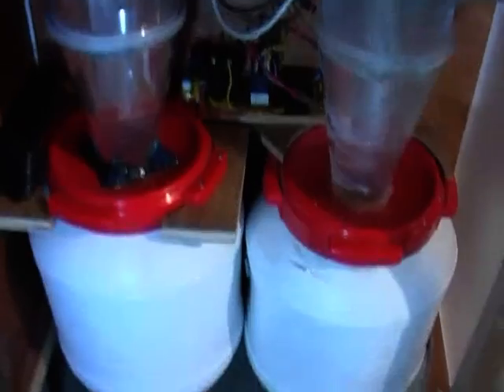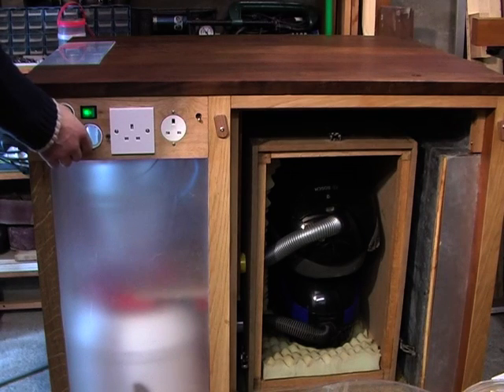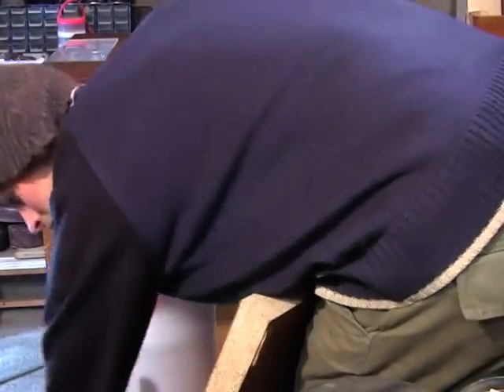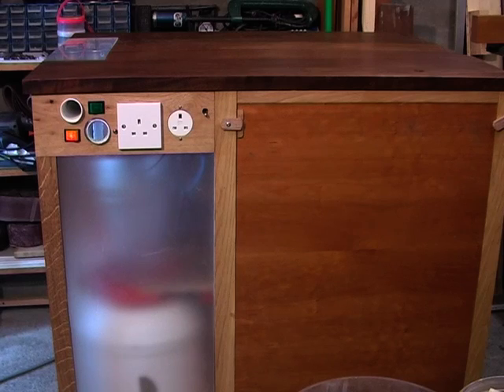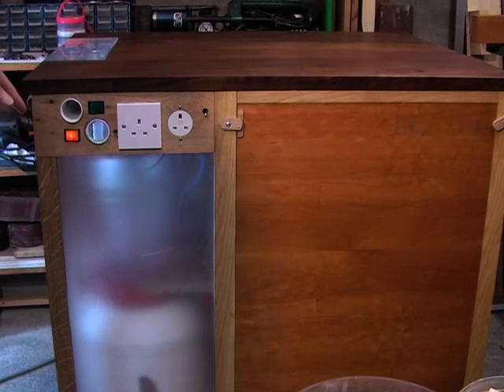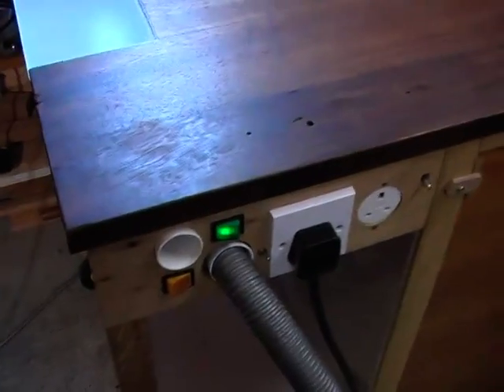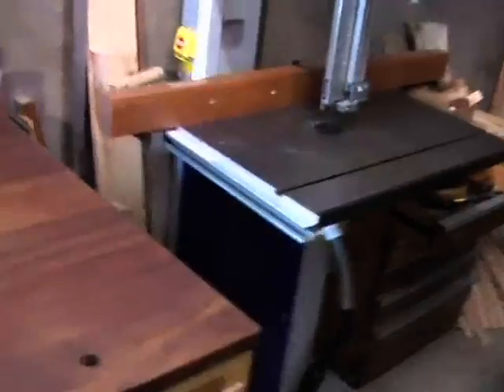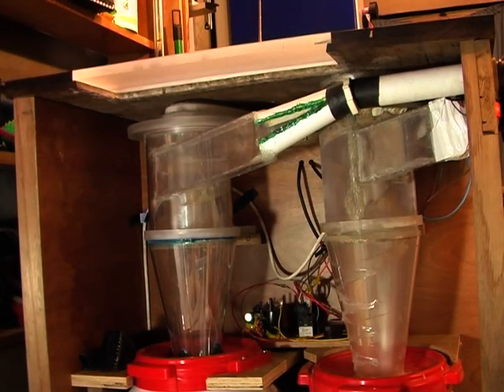Dust Sniper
A first look at the 'Dust Sniper': made from scrap materials, It can silently extract dust from multiple sources, has an automatic power tool switch and cyclonic filters.